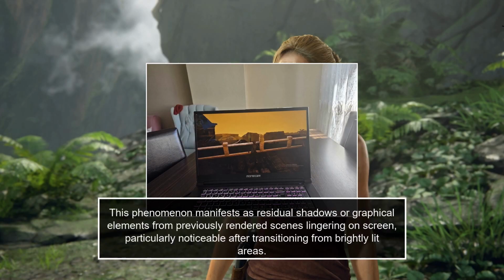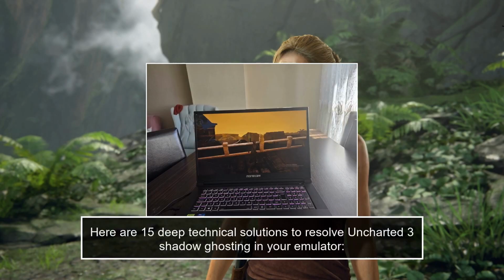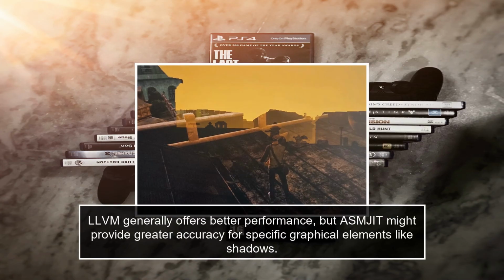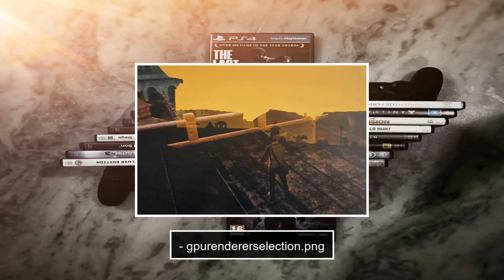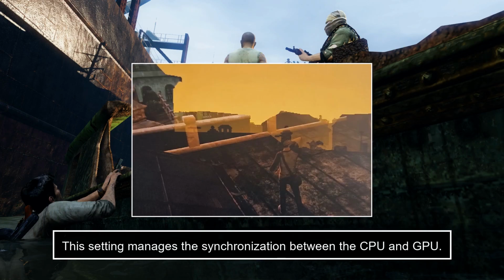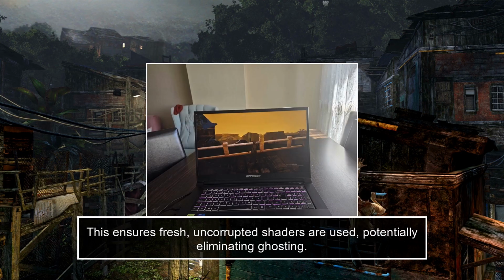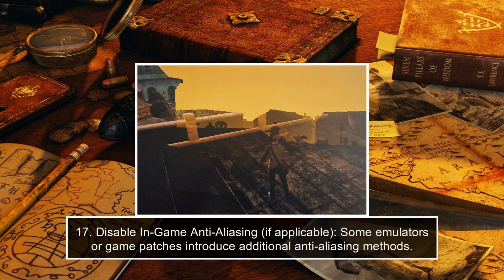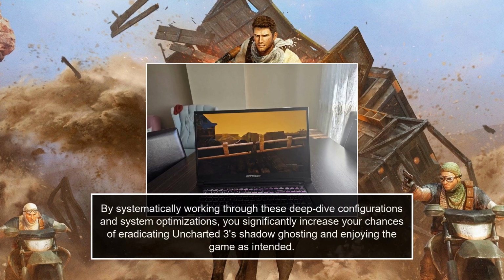How to Fix Uncharted 3 Persistent Shadows on Emulator ✅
Encountering persistent shadow ghosting and graphical artifacts while emulating Uncharted 3 is a documented hardware interaction discrepancy. This phenomenon manifests as lingering shadow fragments on screen during transitions, disrupting rendering accuracy. The core issue originates from synchronization misalignments between the Cell Broadband Engine and modern PC hardware through abstraction layers. Incorrect buffer handling within the rendering pipeline causes previous frames to remain improperly cleared.

To resolve this rendering instability, a methodical configuration of the emulator's processing and graphics parameters is required. First, update the application core to the latest build to ensure baseline compatibility. Configure the decoder settings to optimize thread parallel processing, which prevents CPU bottlenecking. Transitioning the graphics backend to a modern API ensures more accurate shader compilation. Most critically, enabling forced color buffer writing and adjusting driver wake-up delays synchronizes the CPU and GPU timelines.

Applying these technical adjustments stabilizes the frame buffer. Verify the solution by monitoring scene transitions in high-contrast environments.

0:00 - Emulation Artifacts Overview
0:45 - Root Cause of Rendering Instability
1:30 - Update Core Emulator Version
2:15 - Optimize Hardware Graphics Drivers
3:00 - Adjust CPU Decoder Configurations
3:50 - Select Optimal Graphics API
4:40 - Enforce Color Buffer Writing
5:30 - Synchronize Wake-up Delays
6:20 - Purge Corrupted Shader Cache
7:10 - Apply Firmware and System Optimizations
8:00 - Final Verification Testing